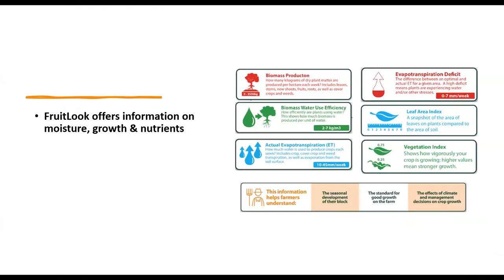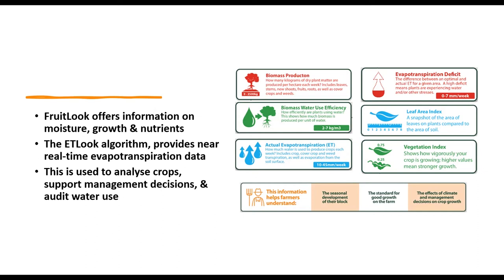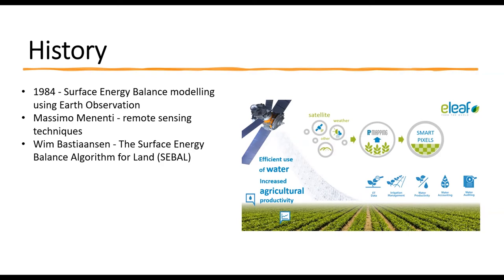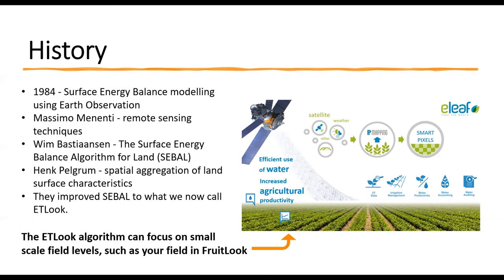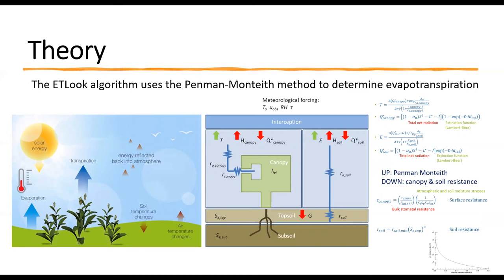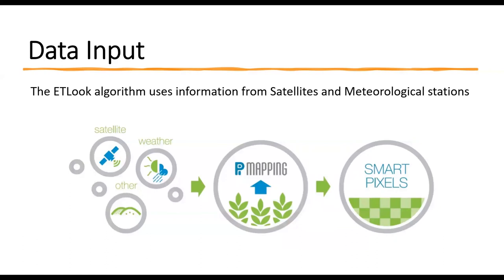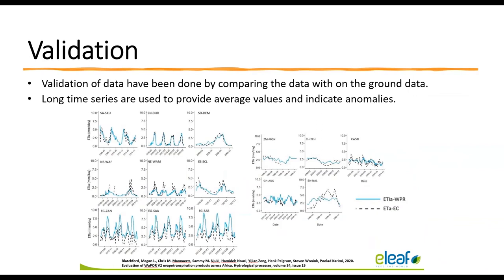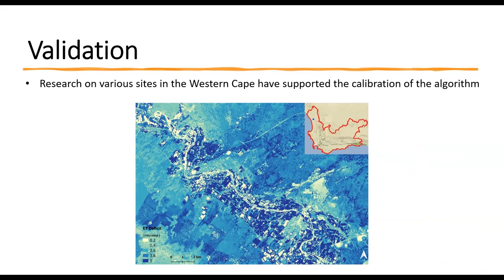Fruitlook's ETLook algorithm (Part 1/2)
FruitLook's evapotranspiration values are calculated using the ETLook model. The ETLook model does not make use of crop factors, but rather uses surface energy balances (SEBAL) to calculate evapotranspiration data.  In this video we will tell you all about the history and theory behind the  ETLook  algorithm.